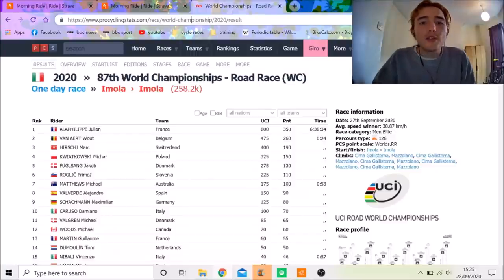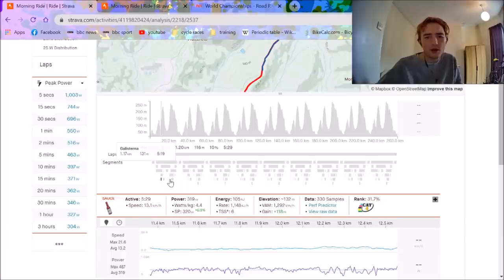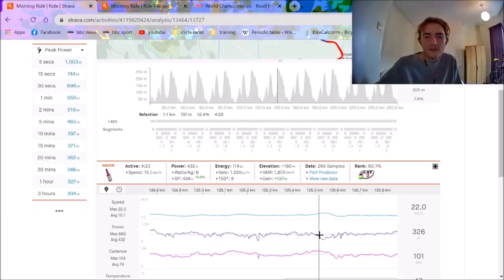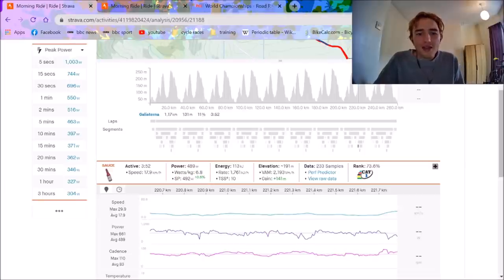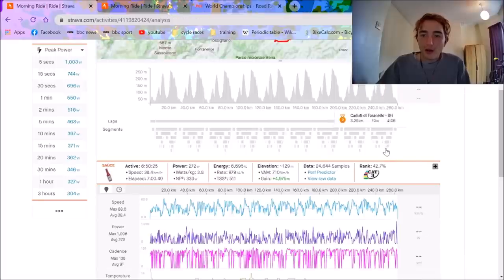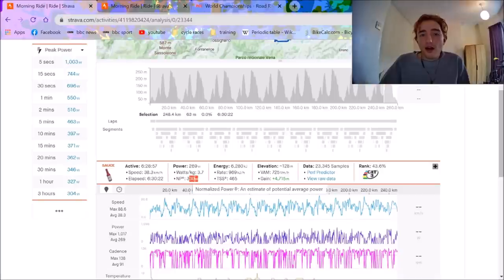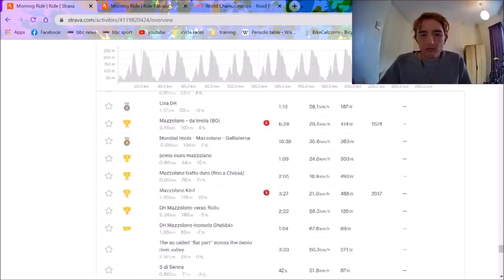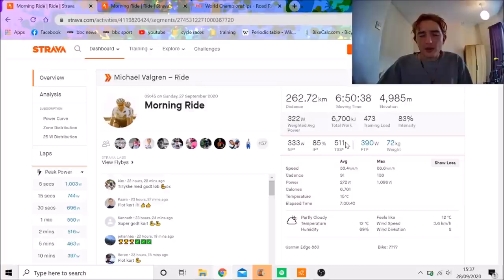What it takes to WIN WORLD CHAMPIONSHIPS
I go through the power demands of the 2020 World Road Race Championship showing Michael Valgren's Power file. From his power file you can guess the numbers that Alaphilippe would have produced to ride away solo from the reduce bunch at the end of the world championships in Imola.